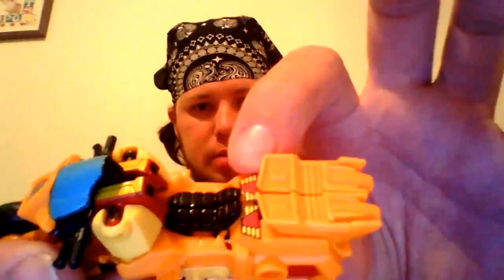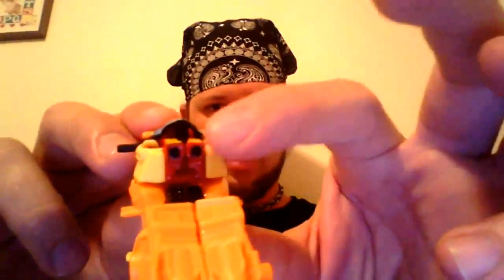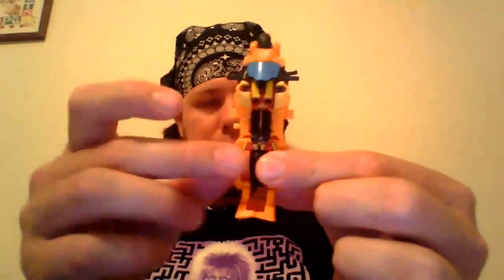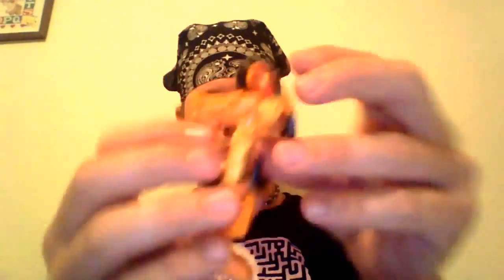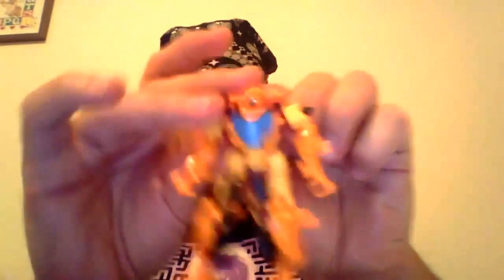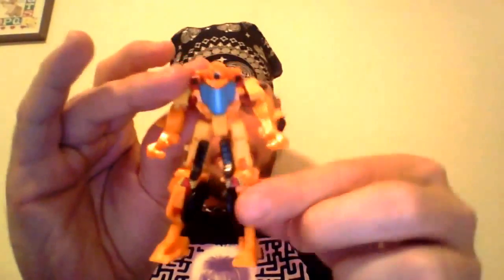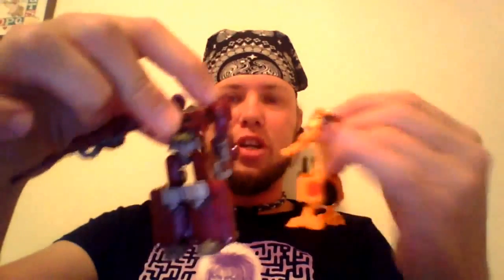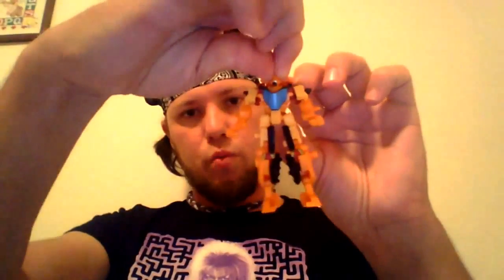Combiner Wars - Wreck-Gar